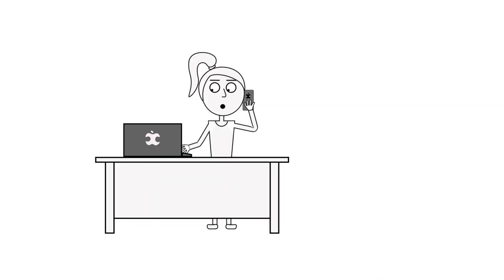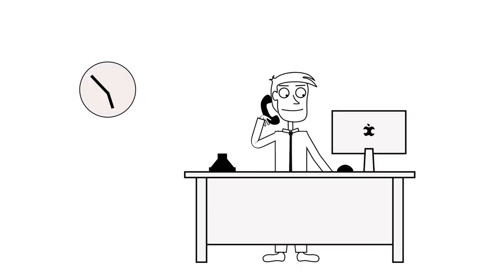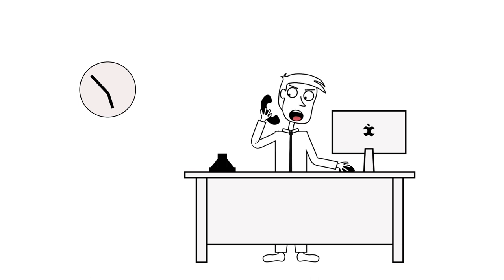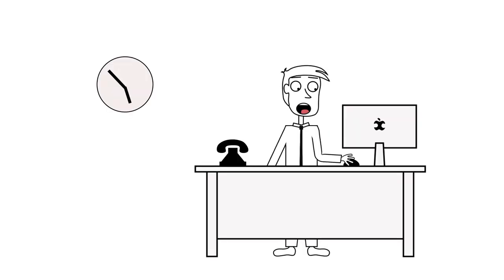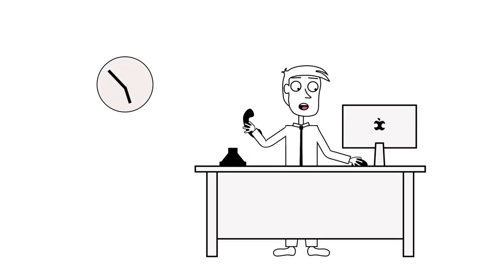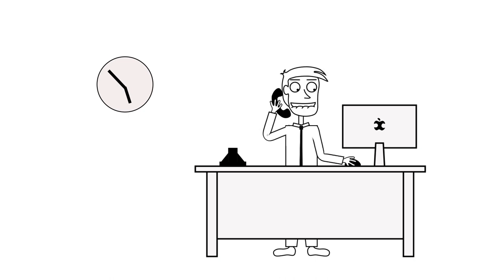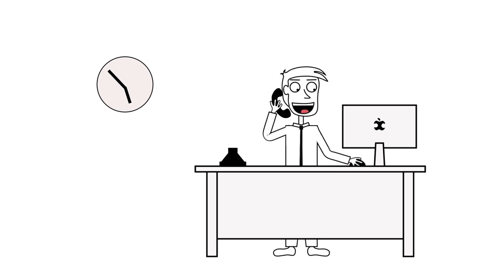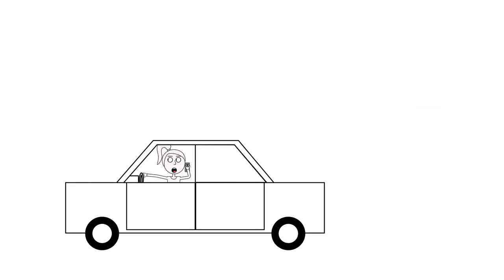1337 Life - Episode 1 - Pilot